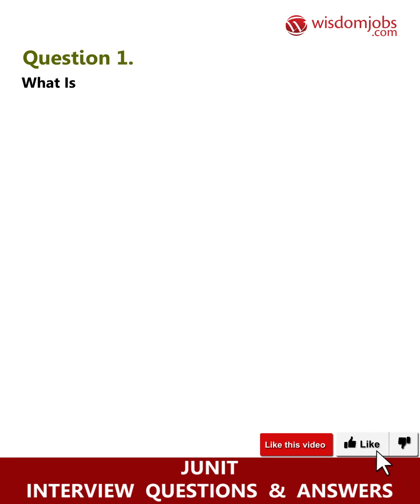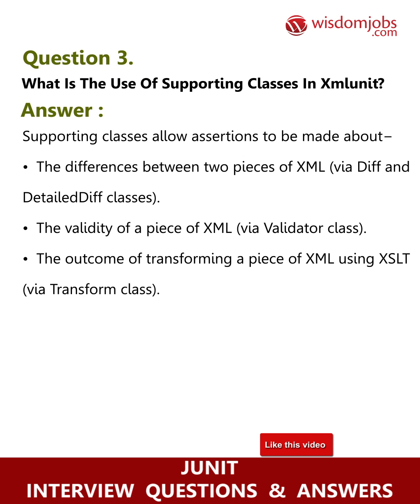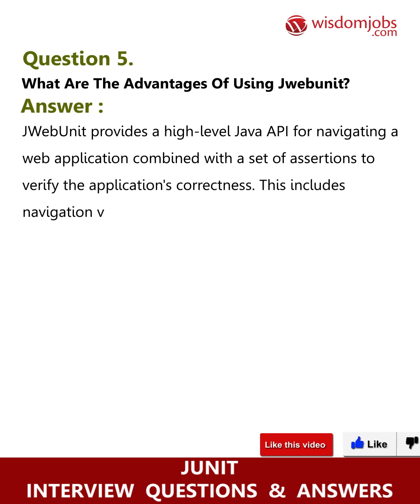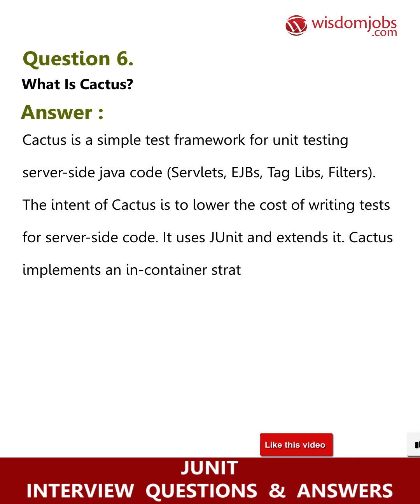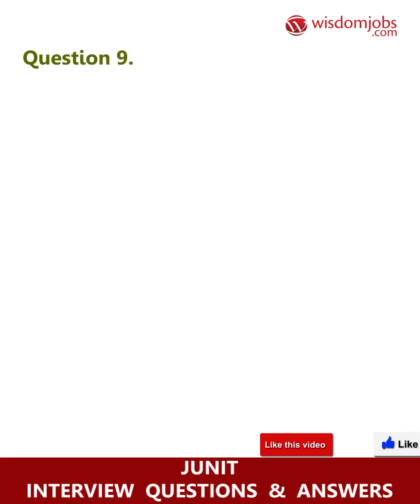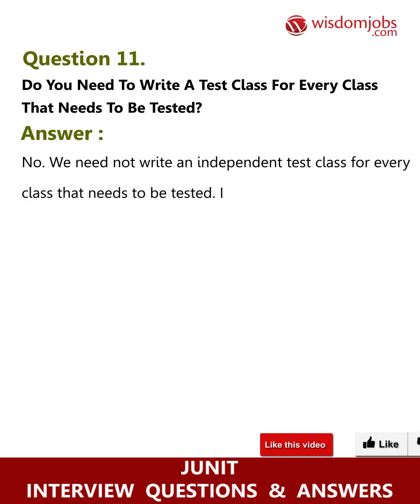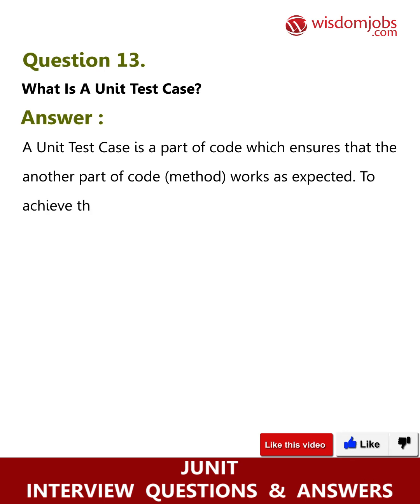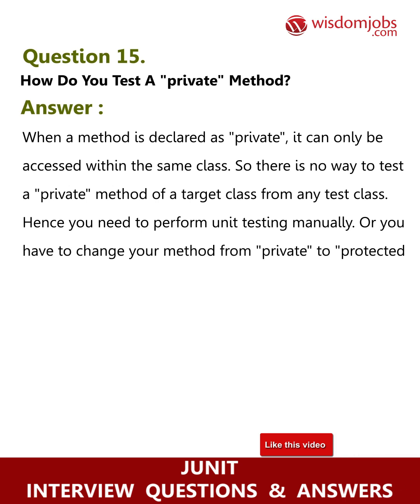TOP 15 JUnit Interview Questions and Answers 2019 Part-1 | Wisdom Jobs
FAQ's For TOP 15 JUnit Interview Questions and Answers 2019 Part-1 | JUNIT | Wisdom Jobs

15 Junit Interview Questions and Answers, Question1: What is testing? Question2: What is Unit Testing? Question3: What is Manual testing? Question4: What is automated testing? Question5: What are the disadvantages of manual testing?

Want to shift your career to JUnit? Then there is no need to go and search for Junit Interview Questions and Answers all over. We in the Wisdomjobs have provided all the JUnit Interview Question and Answers and different job role in JUnit in our page. There are various leading companies that offer jobs in various roles are Site Java Developer+junit, Senior Java Developer - Webservices/j2ee, Api Test Engineer/ Api Testing with Java and Junit / C# Developers and many other roles too. To clear any Interview, one must prepare well for the interview to clear it in the very first attempt. To clear JUnit you should have the basic concepts of JAVA. For more details on Junit Jobs, interview Question and Answers visit our

Join the LIVE session on JUnit Interview Questions and Answers in your Technical round of Job Interviews.

To take JUnit Interview Questions and Answers support online quiz